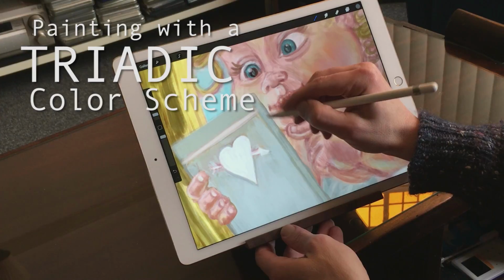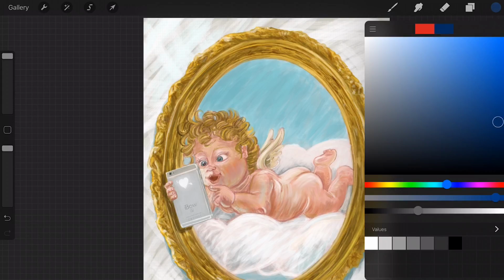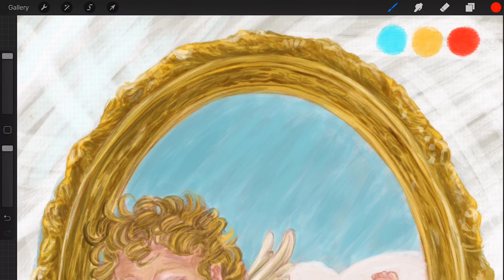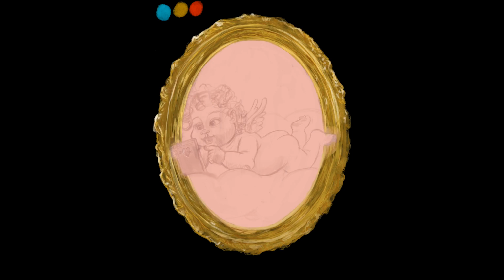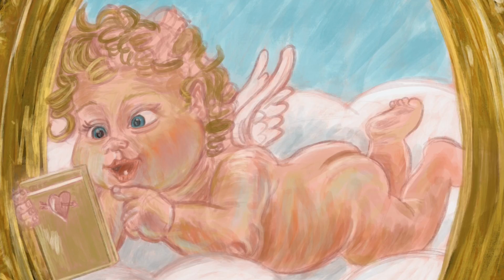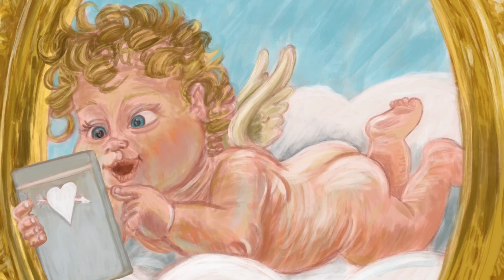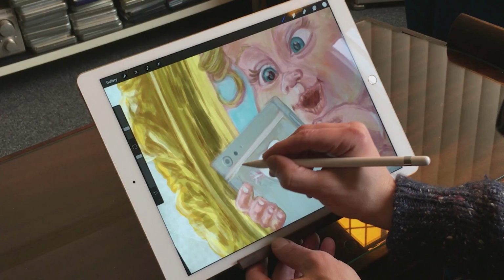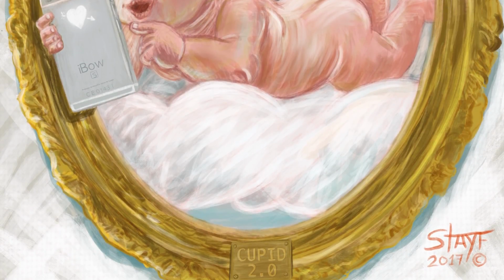How to paint in oil on the iPad Pro with Apple Pencil in Procreate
In this image I used the color harmony Triadic. For all the Color harmonies you can use basic shapes, like a square, rectangle and triangle or Triad. First choose your base color, then choose the other two colors by picking the colors opposite of your base color using a triad. My base color is blue. My second color yellow and my third color red. You can use this method all around the color ring. Choose a base color and then your opposite colors.

Cupid 2.0
Because it is almost Valentines Day I came up with the idea to make Cupid more contemporary. What would he use instead of his bow and arrow? I gave him a smartphone to make people fall in love. Nowadays there are a lot of dating apps and if you swipe right you might have a match. This painting is inspired by the great American illustrator J.C. Leyendecker.

Drawing is fun and practice makes perfect!
Doodles!